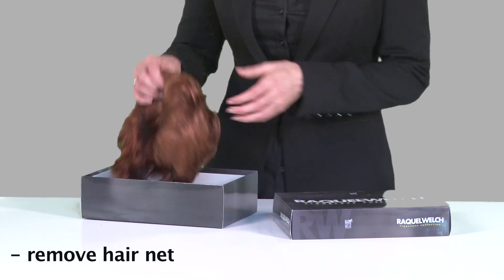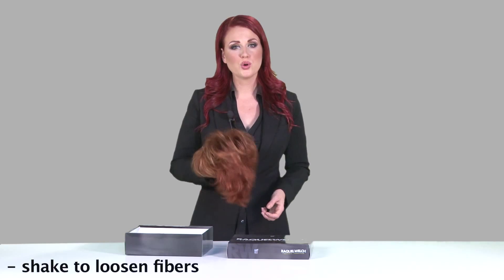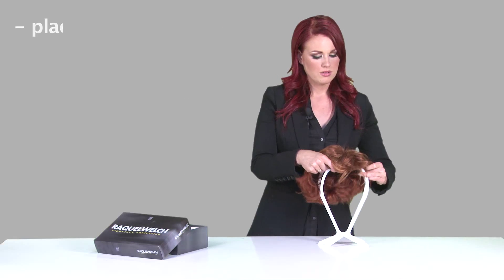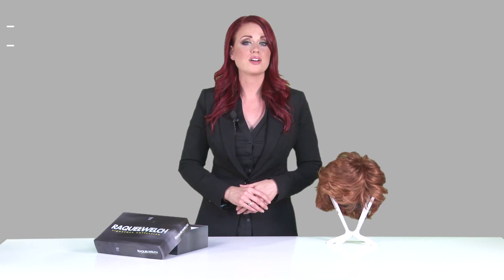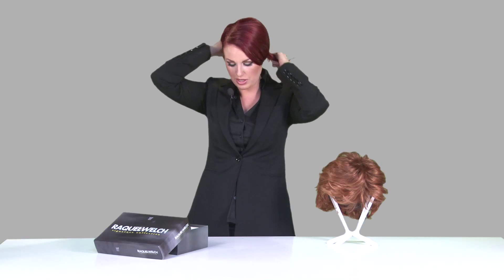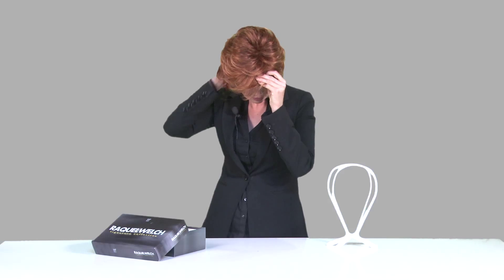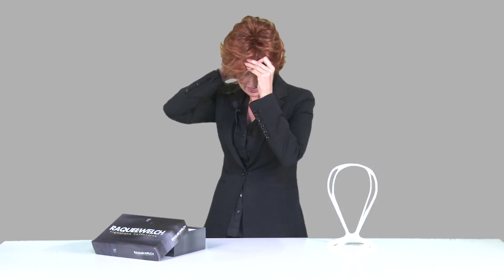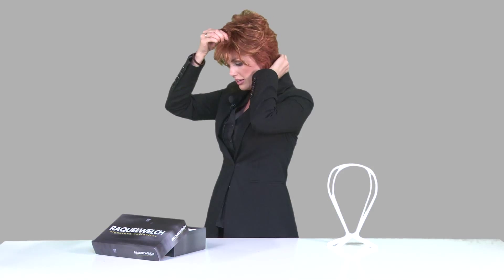How to apply a wig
New to wigs or need some help? Watch this quick video to see just how easy it is to transform your look!